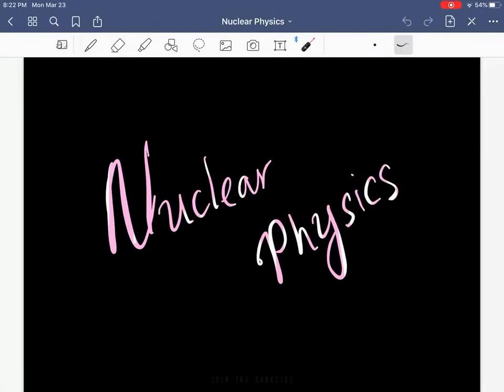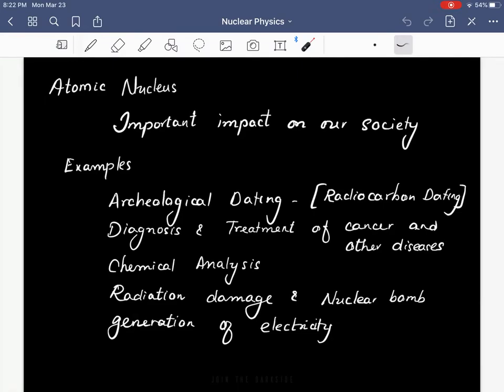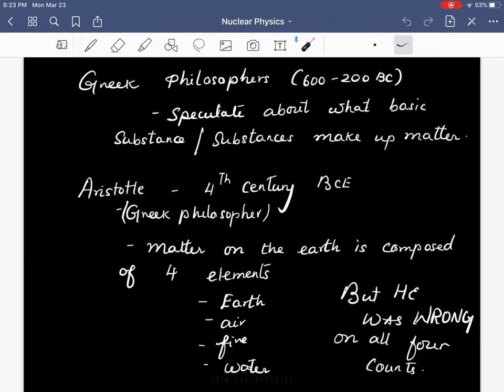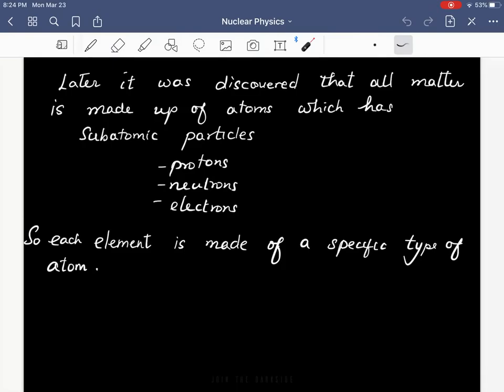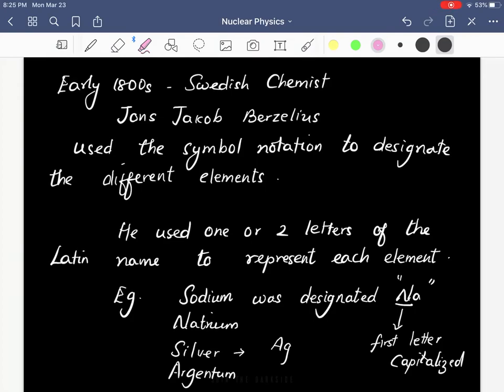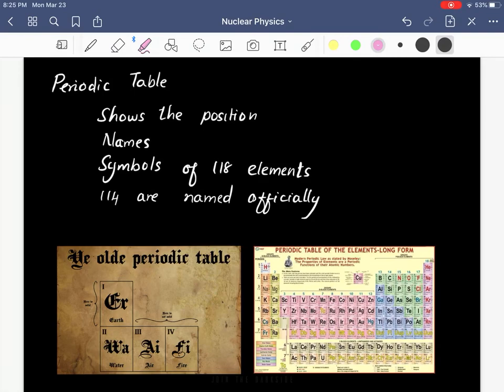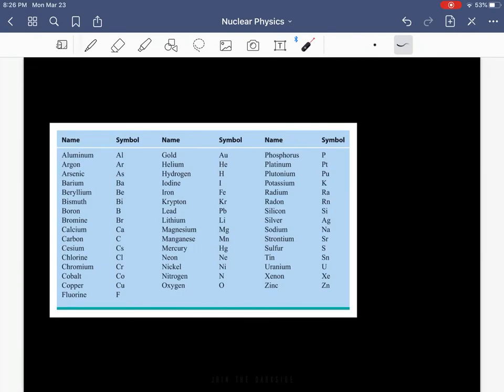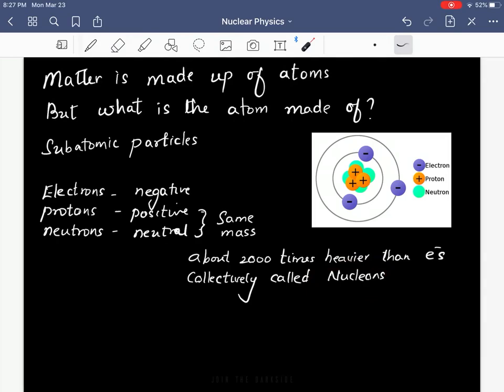Nuclear Physics: Part 1